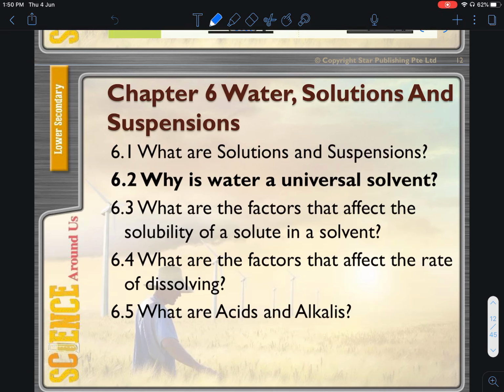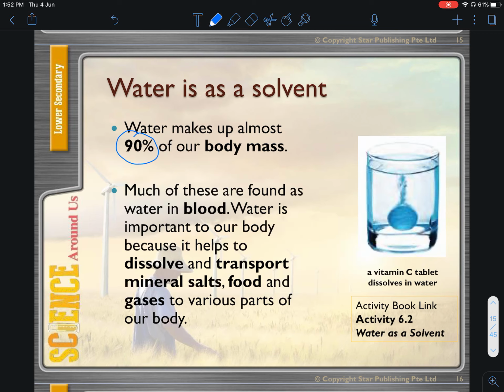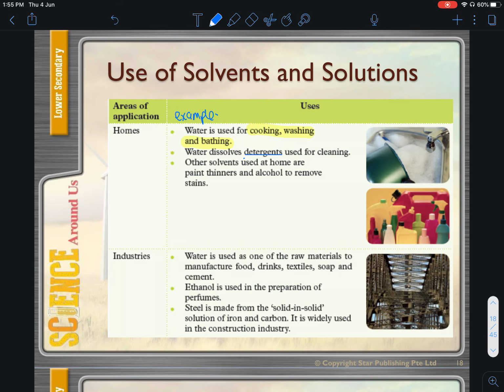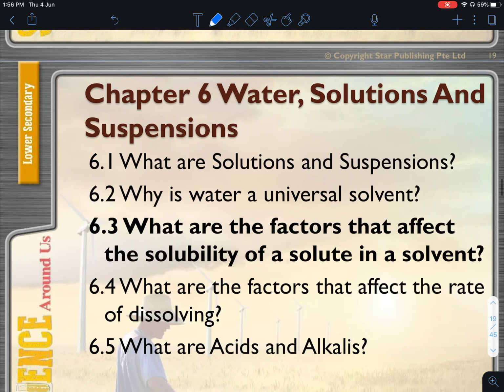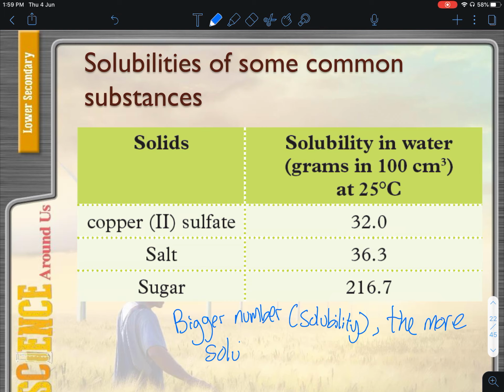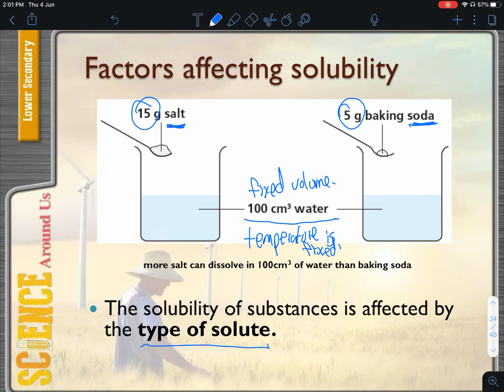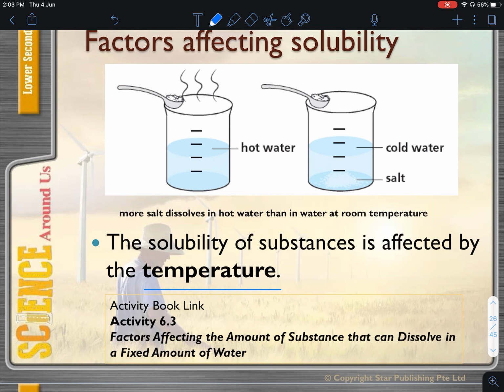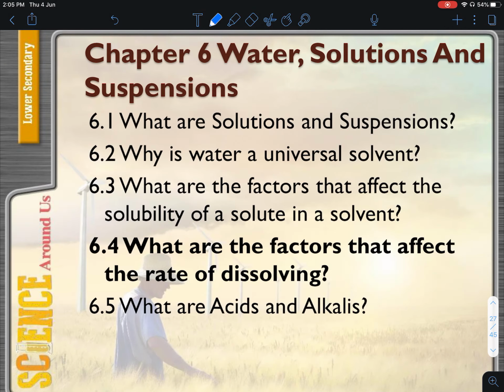Water, Solution And Suspension Part 2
Video is about Water, Solution And Suspension Part 2
Suited for:

Learning Objectives
- give examples of uses of solvents and solutions in the home, industry and medicine
- investigate the factors that affect the solubility of materials (e.g. type of solute/solvent, temperature)

Acknowledgement:
Slides are used from textbook Star Publishing Pte Ltd Singapore. Please approach the publisher should you need any further enquiry.

Thanks